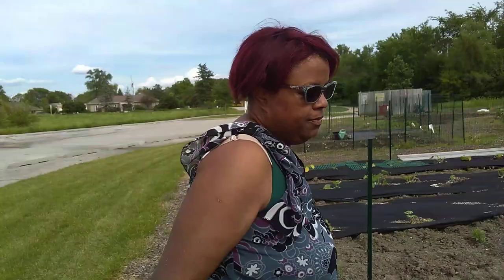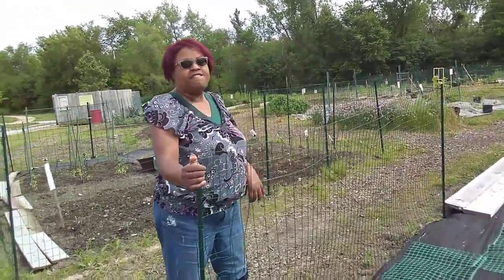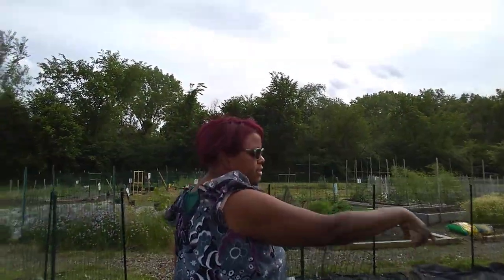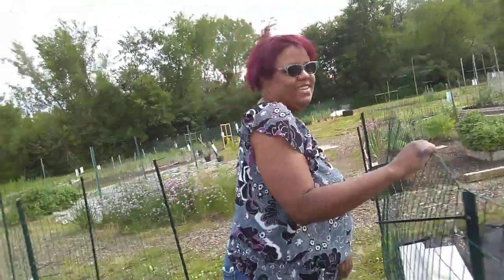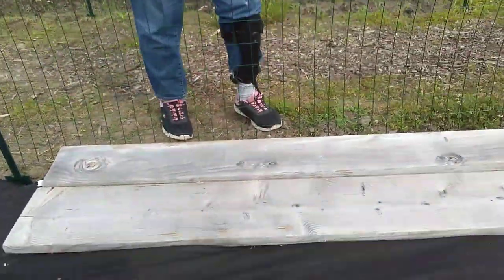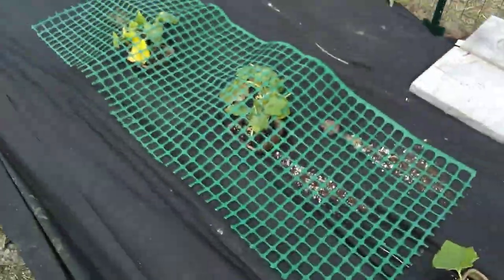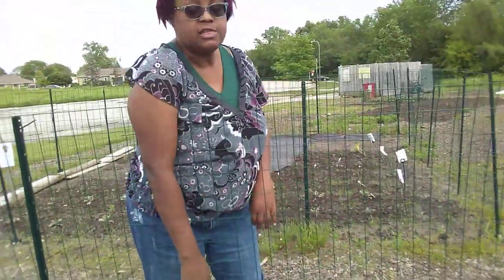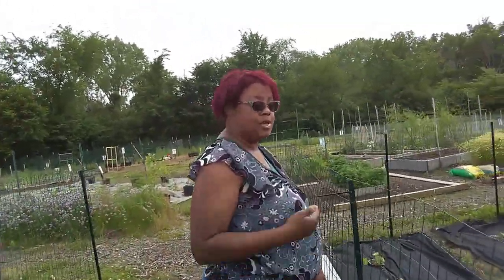FENCING!💐 FLOWERING! 💐And a return to the Allotment Beds!Or Chicago Zone 5B Garden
Camera Guy had a surprise for me after work last week!Take  look!Thank you so much for watching, e would also like to invite you to subscribe to our channel for the low low price of $FREE.99!